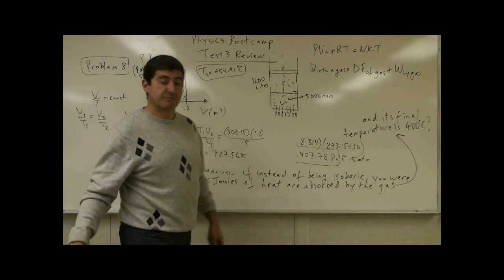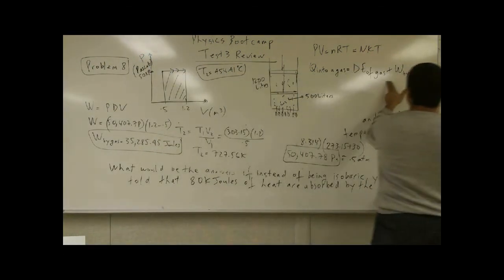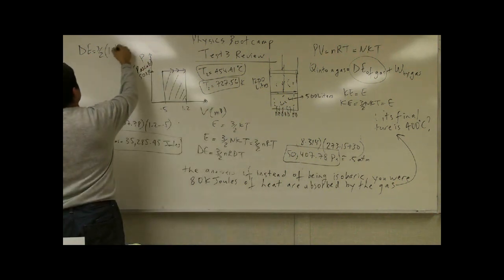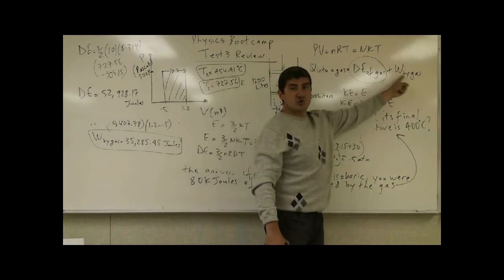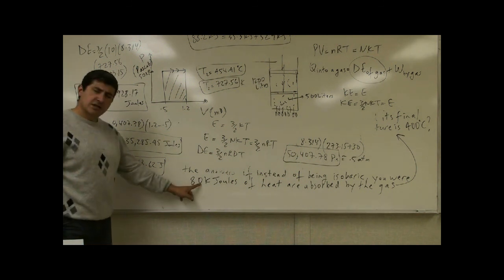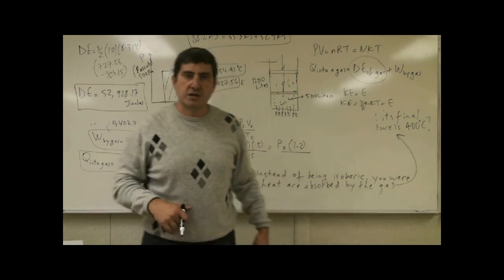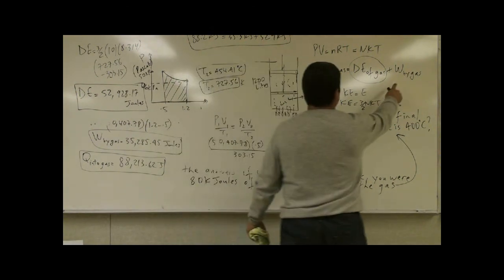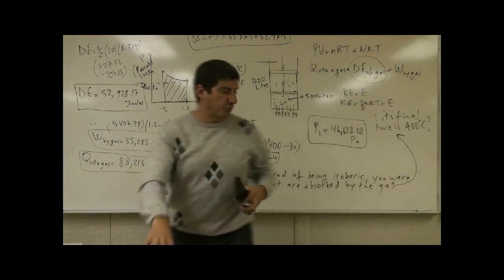PhysicsBootcampTest3ReviewP8Part2(Thermodynamics).avi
This video is part of the Physics Bootcamp series. It covers the eight problem of the third review test for this course. (Part 2)
10 moles of an ideal gas at a temperature of 30 Celsius and Volume of 500 Liters is allowed to expand isobarically (constant Pressure) to a volume of 1200 Liters.
a) What is the pressure in the gas?
b) What is the final temperature of the gas?
c) What is the Work done by the gas? [specify whether or not it is positive]
d) What is the change in its internal energy? [specify whether or not it is positive]
e) What is the heat flow into the gas? [specify whether or not it is positive]
What would be the answers to the above questions if instead of being isobaric, you were told that 80 kJoules of heat are absorbed by the gas and its final temperature is 400 Celsius?